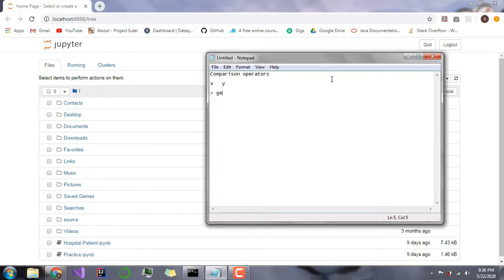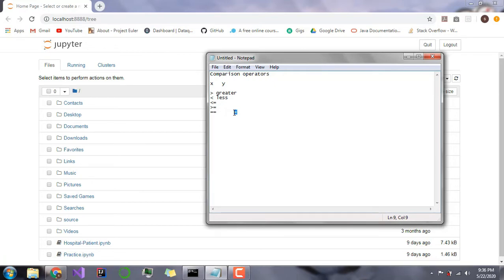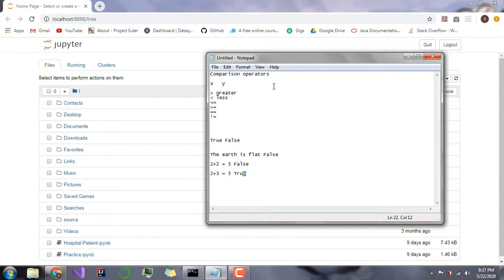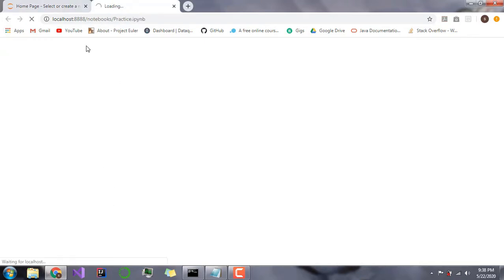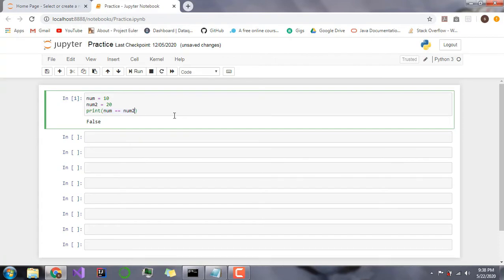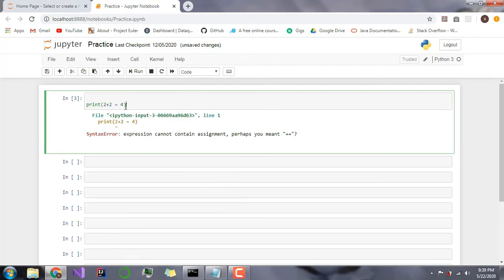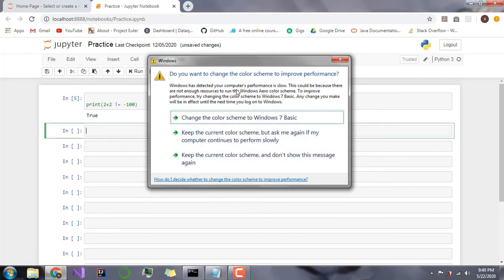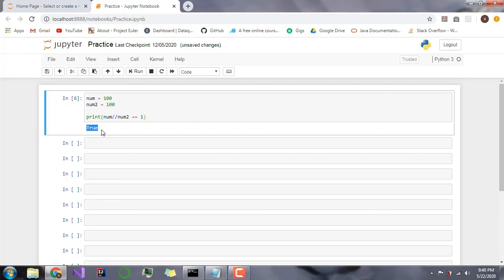#10 Python Operators | Relational Operators | Learn Python for Data Science